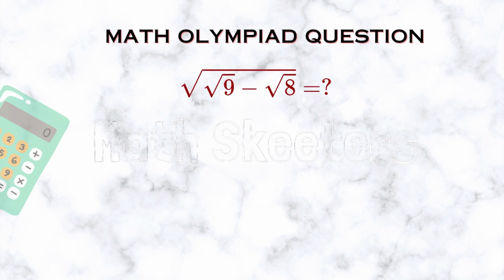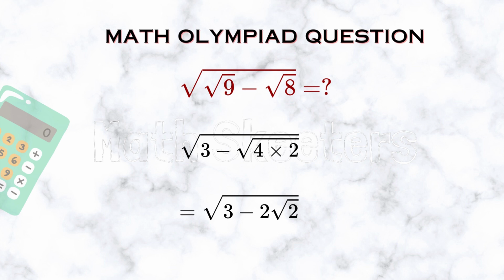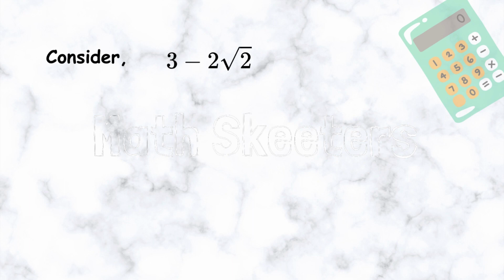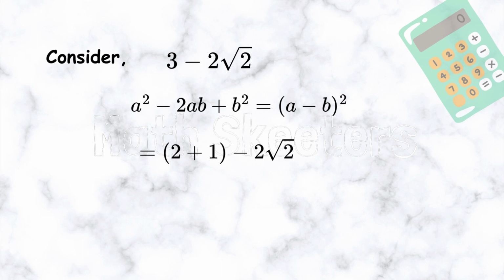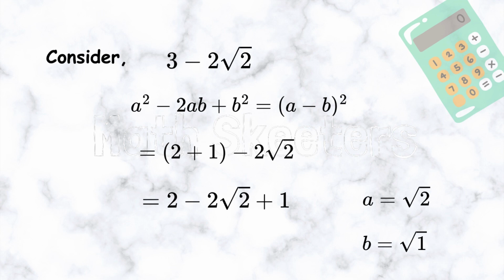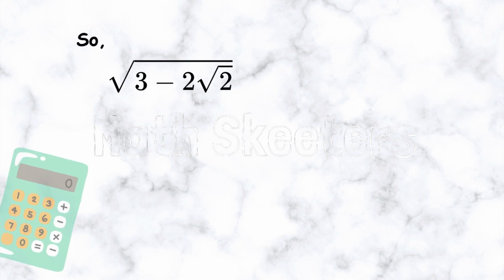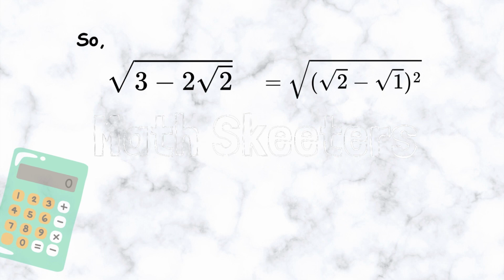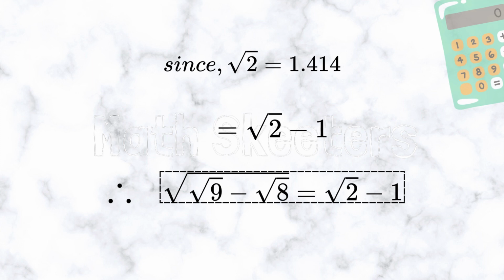Math Olympiad Question | You should know this trick| Epi -1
Square root, Square root of 3 , Square root of 3, absolute value, Math,  Maths, math olympiad, study with me